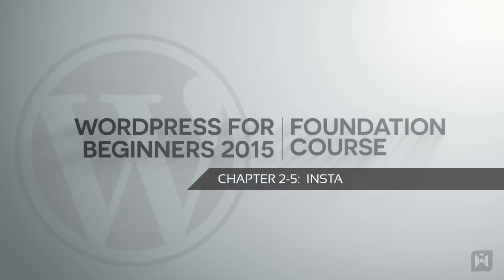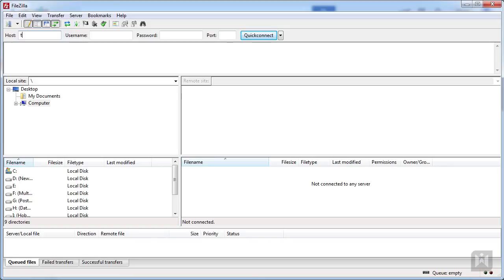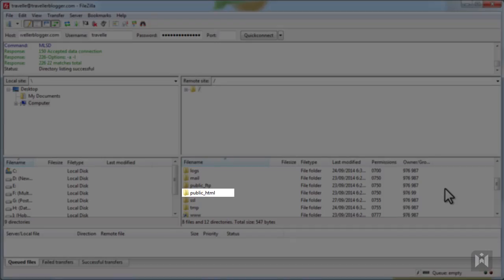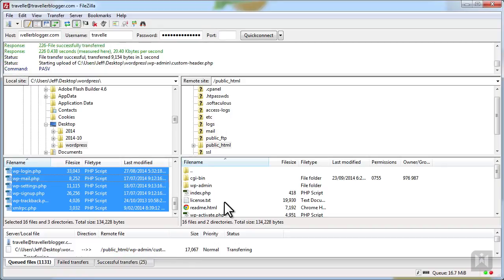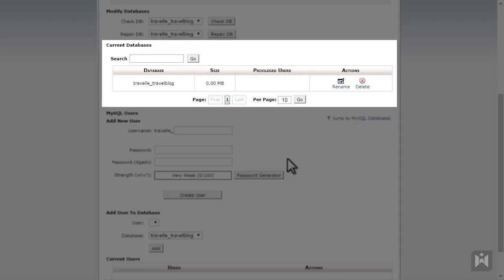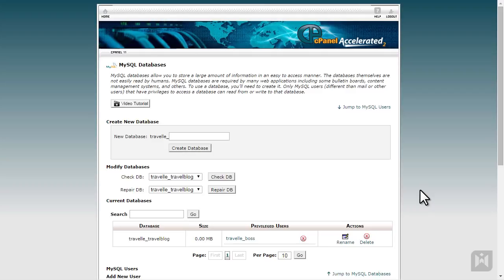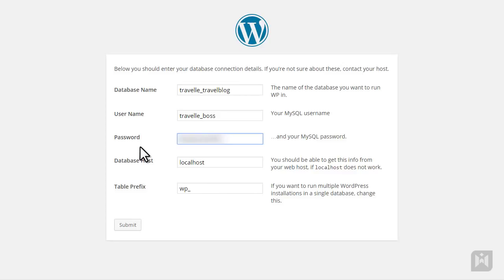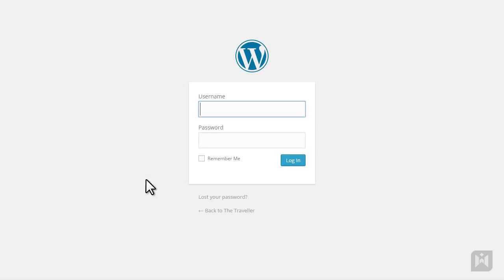WordPress for Beginners 2015 Tutorial Series Chapter 2 5 Uploading and Installing WordPress